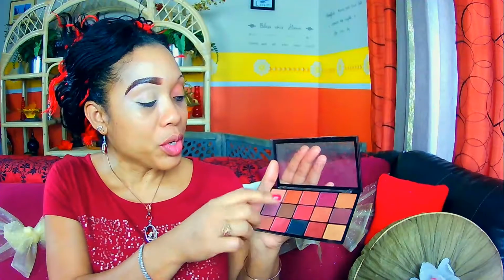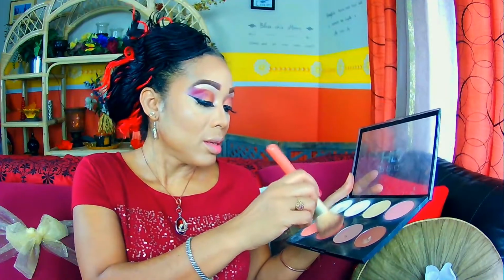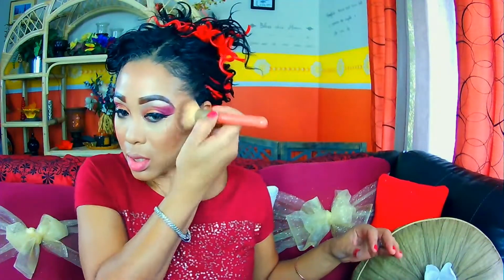{Summer Of Colors, Red Theme Week} Burgundy & Camel Casual Glam Makeup Look #2!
Makeup Products used in this video:
Moisturizer/French Girl Cream
Pore Eraser/Can Ya
Brow Pencil/Wet & Wild/Color=dark brown
Brow Concealer/Popfeel/Color=beige
Eyeshadow/Makeup Revolution Palette/Multi
Liquid Eyeliner/La Colors=black
Eyelash/Toni Lash
Foundation/ Wet & Wild Photo Focus/Color=Caramel
Concealer/Elf Camo 16hr/Color=beige
Setting Powder/Laura Mercier Translucent Powder
Contour Stick/Wet & Wild/Color=dark
Blush & Highlighter Powders/ Makeup Revolution PRO HD Palette
Face Powder/Maybelline Fit Me/Color=235
Face Setting Spray/Elf
Eyeliner Pencil/Wet & Wild/Color=black
Cheek Highlighter/La Colors/Color=silver
Mascara/Filthy Eyes/Color=black
Lipliner.Elf/Berry
Lip Stick/La Colors/Red